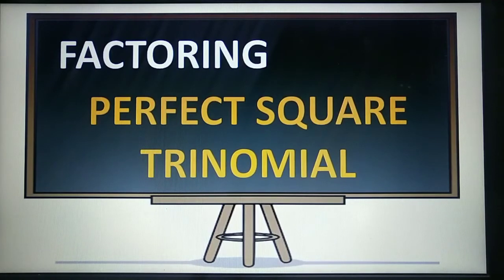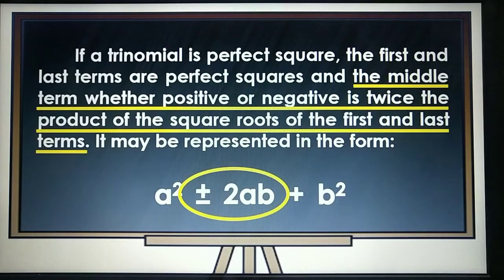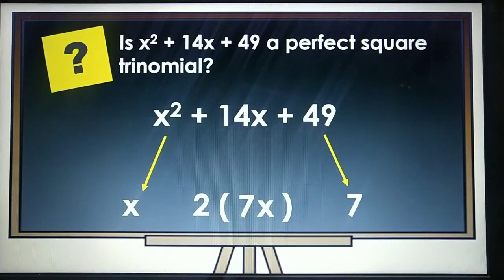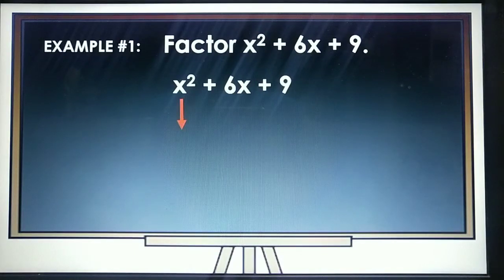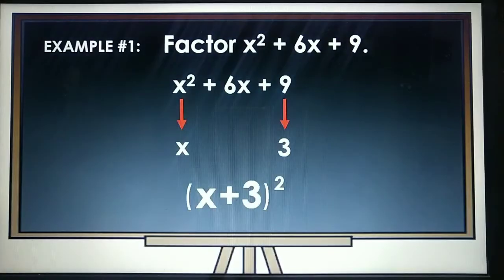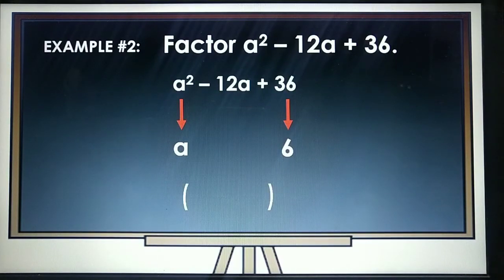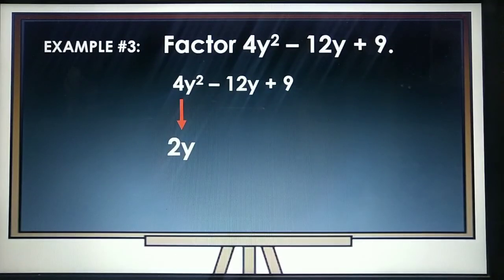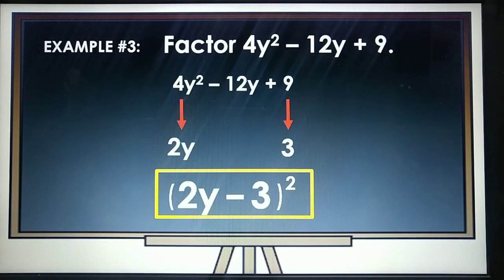Grade 8 | FACTORING PERFECT SQUARE TRINOMIAL | Sir John Rey Garcia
Hi! I'm sir John. I will be teaching you on how to factor polynomial that is a perfect square trinomial. I made it easy for you to easily understand the lesson.

Let's make every Math lesson easy and interesting.. 👨‍🏫👍